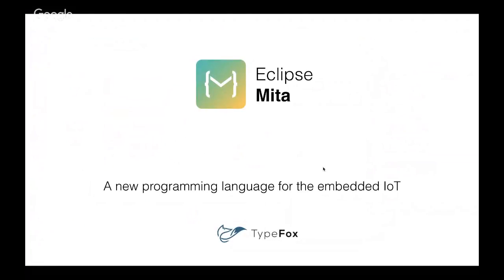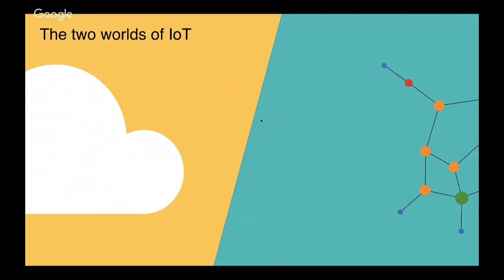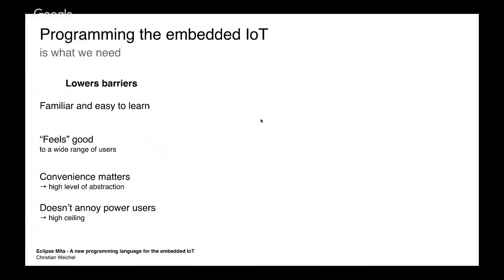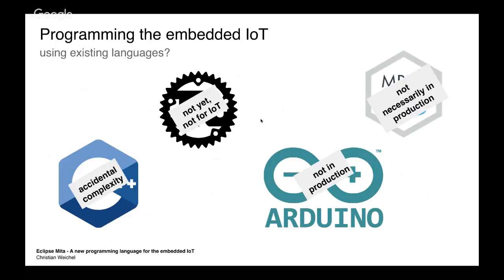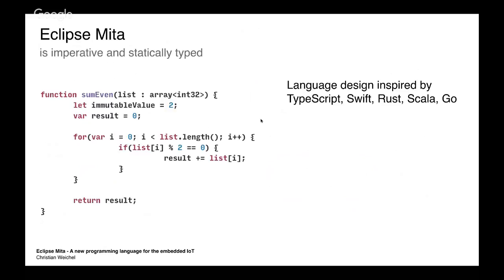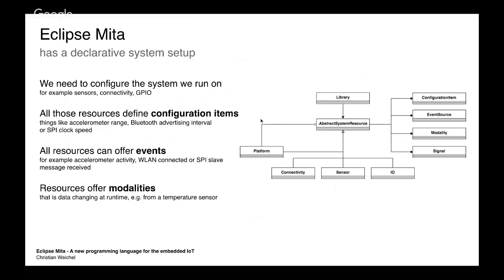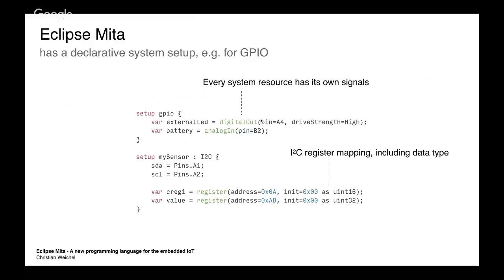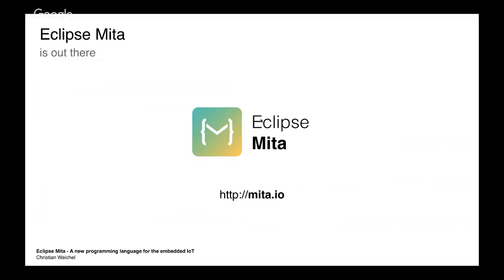Virtual IoT | Eclipse Mita - A New Programming Language for the Embedded IoT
The Internet of Things (IoT) revolves around the development, mass-production and deployment of wireless embedded sensor devices. A plethora of prototyping platforms for exploring and developing those sensor nodes exist. However many of those toolkits do not scale beyond prototyping or offer an inferior development experience compared to other domains, e.g. mobile-apps or the web.

To overcome the rigidity of the conventional embedded IoT device development process, we are building Eclipse Mita: a new programming language designed for the embedded IoT. We designed Mita to be hardware independent and easy to adapt to other IoT and sensor driven developments. It inherits the syntax of modern general-purpose languages (e.g. Swift, Rust, TypeScript, Go), but compiles to near-production ready C code. This transports the hardware scalability (from prototyping to mass-production) to the software world. We introduce first-class primitives for sensor access and connectivity to other systems, which allows for quick exploration and integration into IoT ecologies. Sporting a static type system with type inference, a heapless memory model and static type/data size inference, we aim to increase developer productivity and happiness.